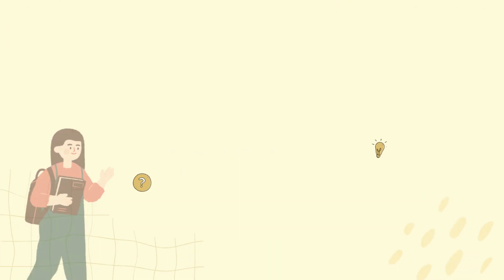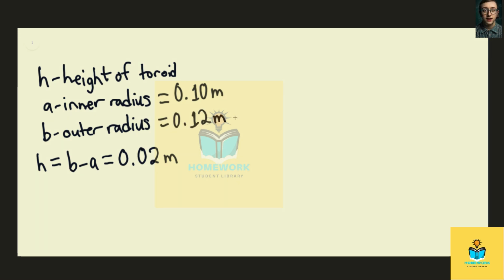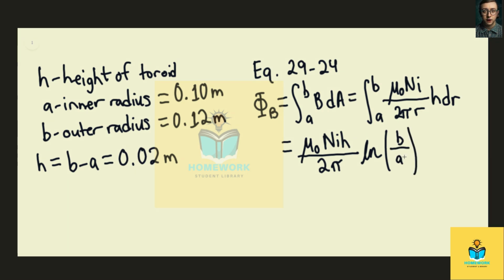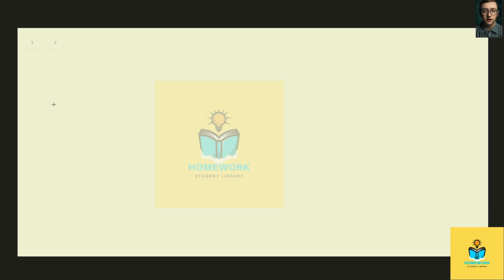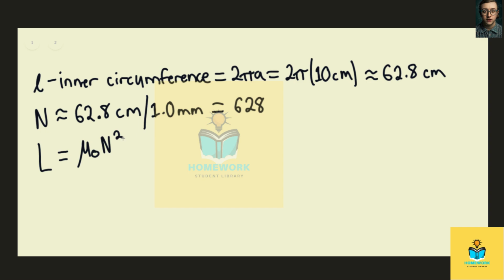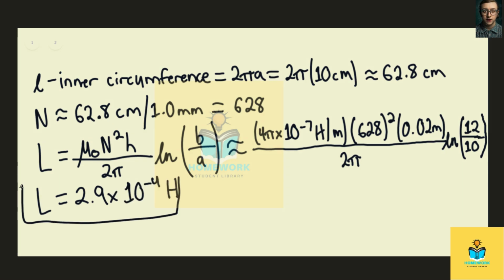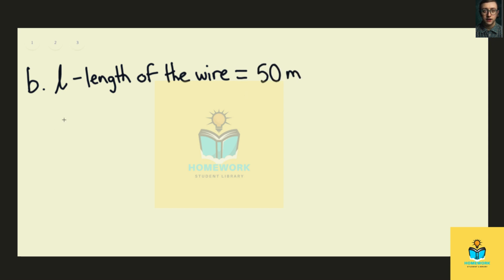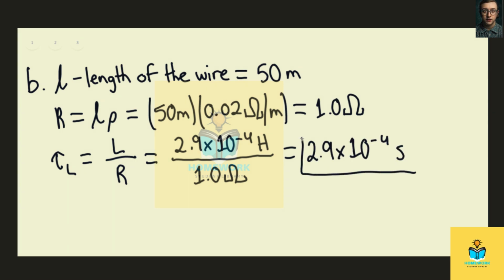[Physics] A wooden toroidal core with a square cross section has an inner radius of 10 and an oute